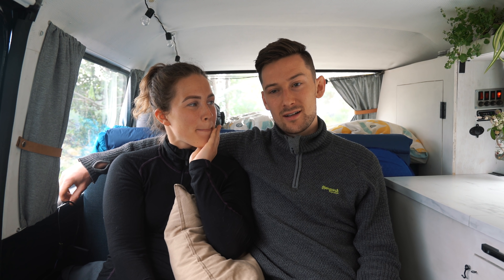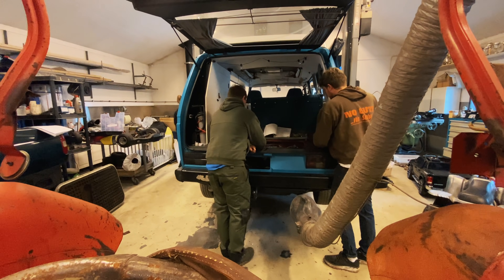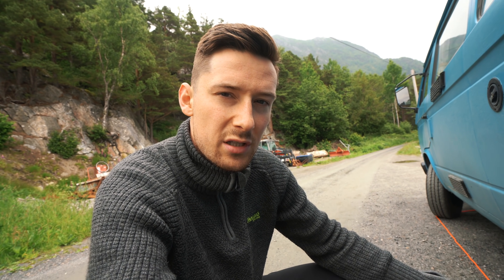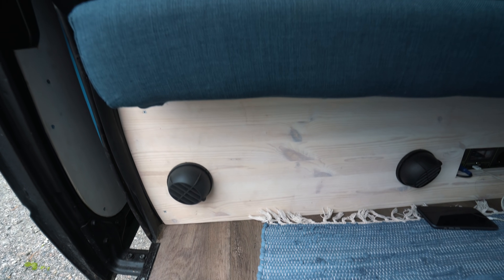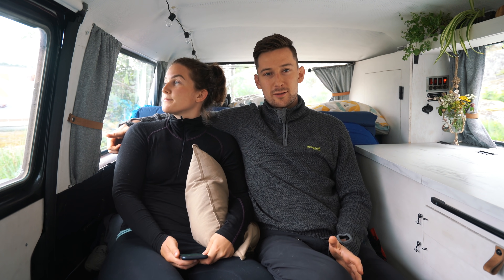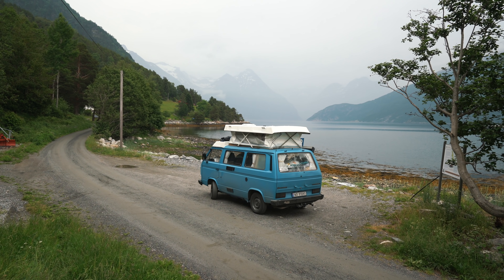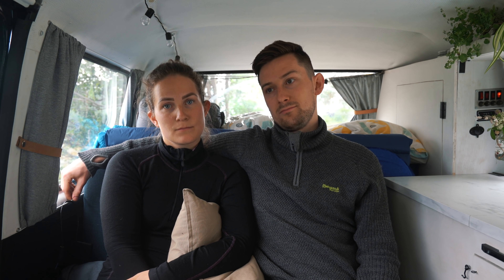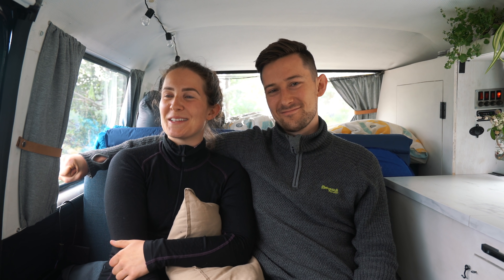Vanagon upgrades and future wants! HELP!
Sharing our latest Vanagon / VW T3 upgrades. Now we need your help to get further ideas/suggestions on improvements we should consider. We experience a lack of space and a need for a more efficient battery/power system. Would love to hear your ideas in the comment section!

🚙 Favorite van gear / accessories:
- 100W flexible solar panel
- Roof spacer
- MPPT charge controller
- Power station with built in inverter (remember to check for US/European AC socket)
- Diesel heater
- Portable projector

🎬 Video/photo gear I use:
Main camera
Main lens
Low light beast
Portrait lens
Best zoom lens
Pocket size camera
Camera microphone
Lav mic

/Simon